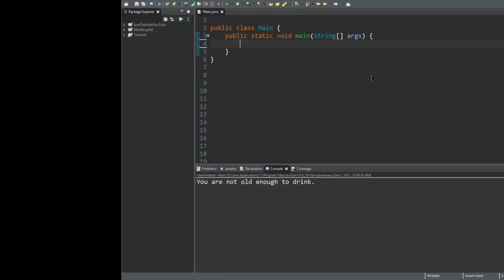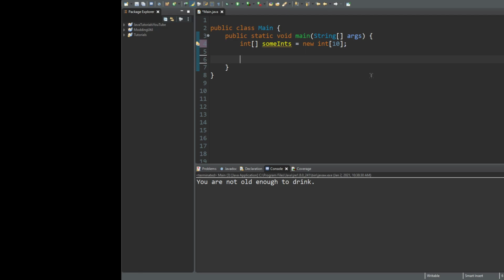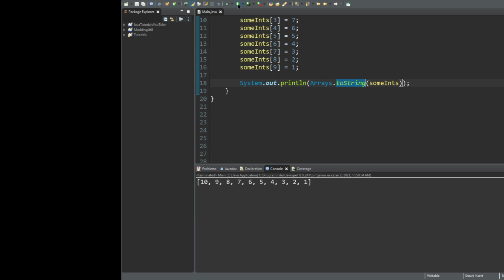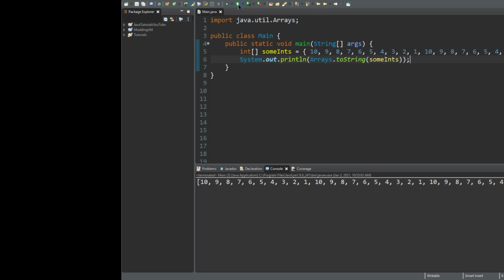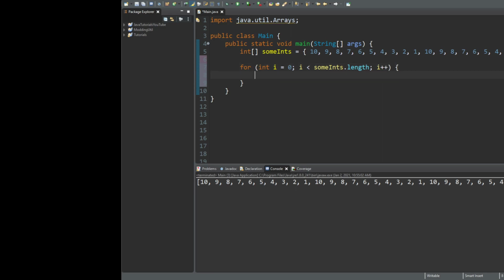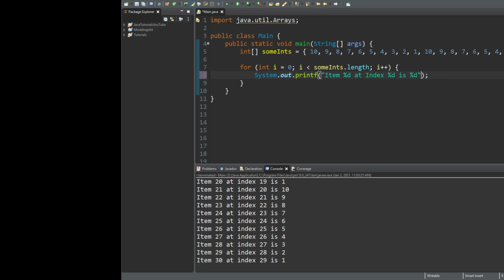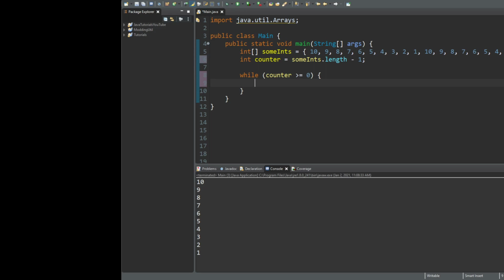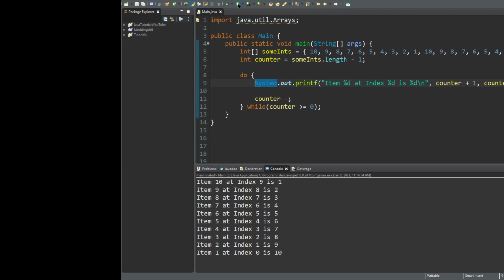Java - #8 - Arrays, printf, and Loops